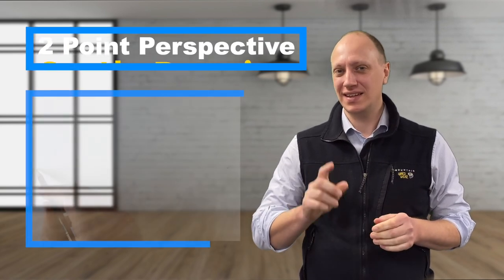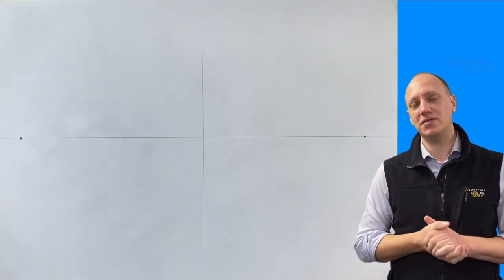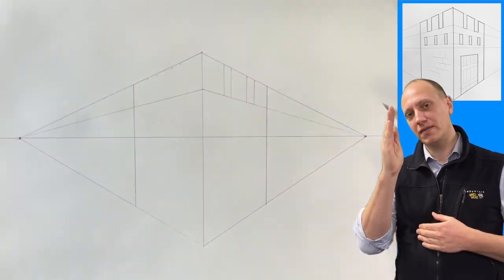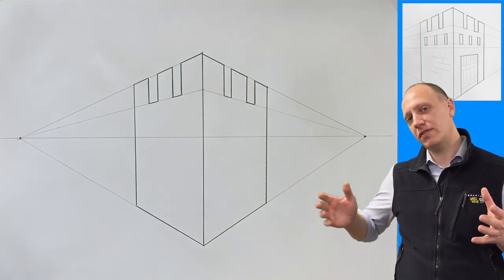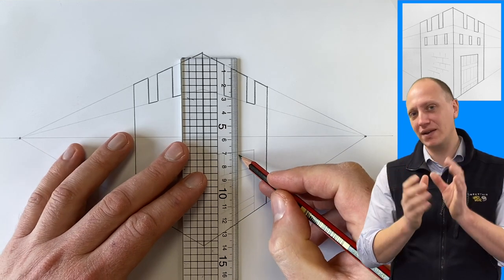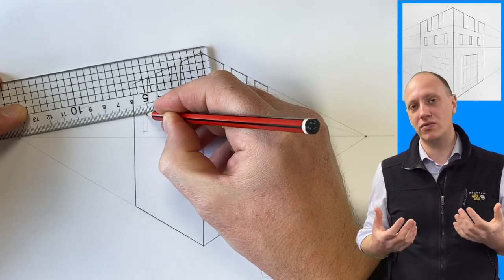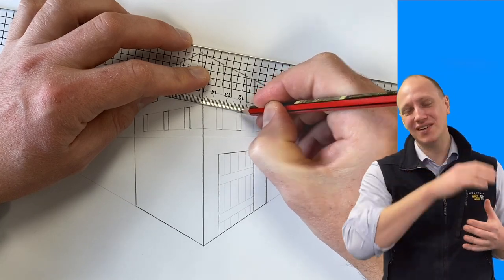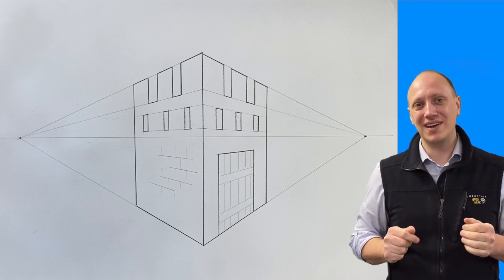Easy Task - Draw a Castle Tower in 2 Point Perspective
An easier task designed for students to learn the basics of two point perspective drawing techniques.